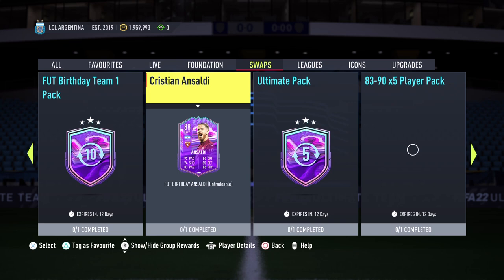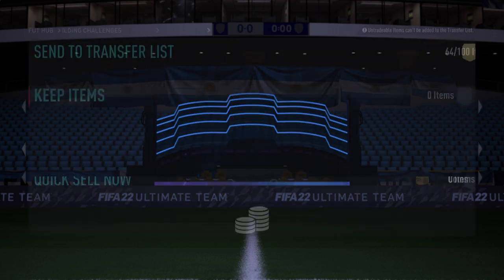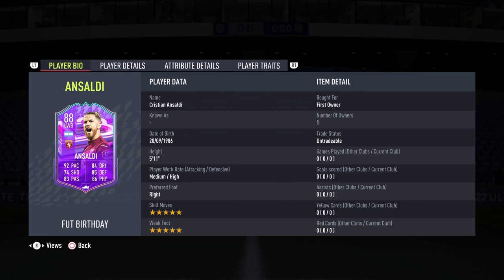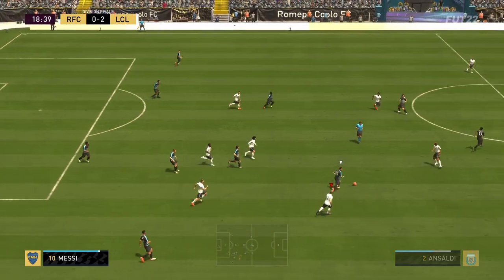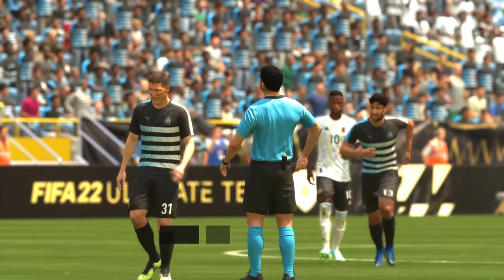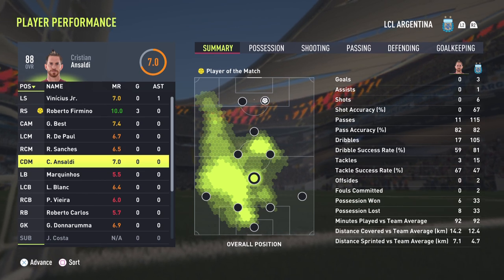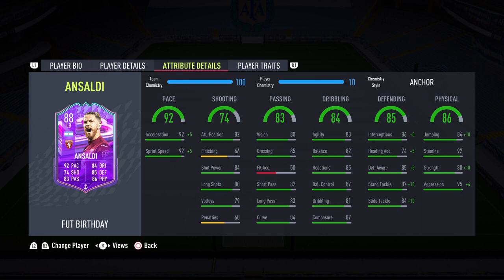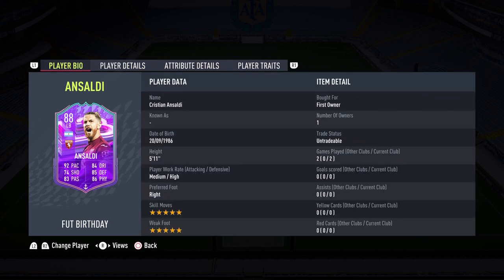WORTH THE TOKENS?? 🤔 88 FUT BIRTHDAY ANSALDI PLAYER REVIEW! FIFA 22 ULTIMATE TEAM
5*/5* COMBO! WHAT A CARD! ENJOY THIS 88 FUT BIRTHDAY CRISTIAN ANSALDI REVIEW